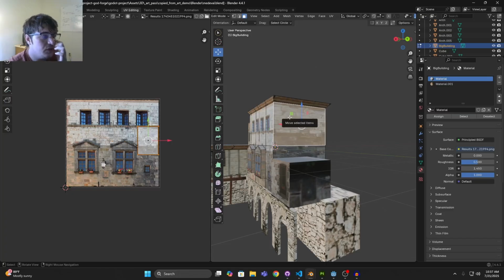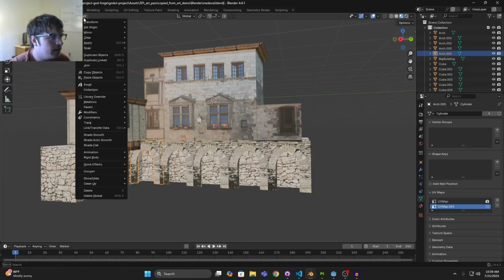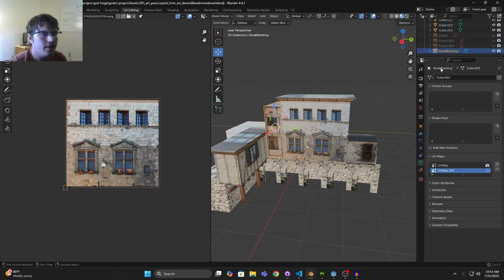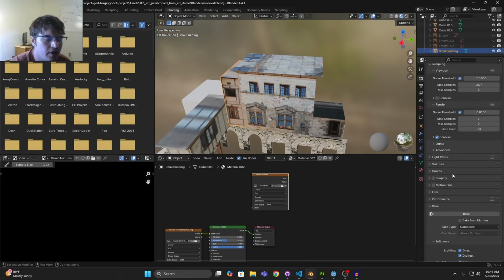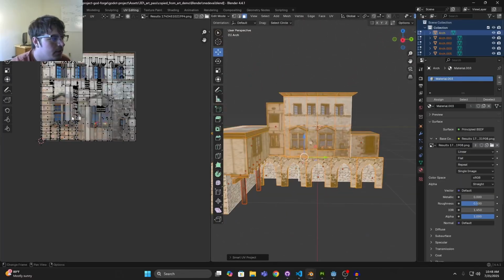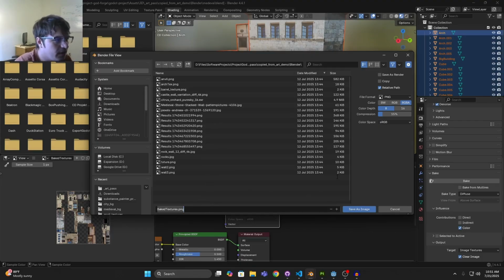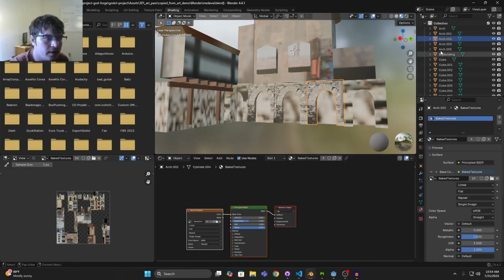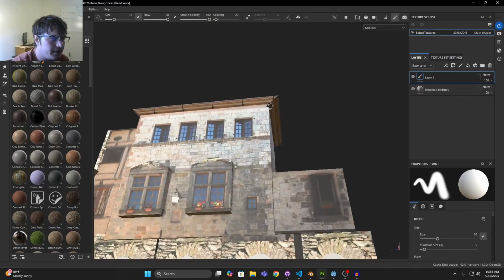Blender 4.x - Baking Overlapping UVs with Different Materials into One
Simple guide on how to take a model with many different materials with overlapping UVs and turn them into a single material in blender.